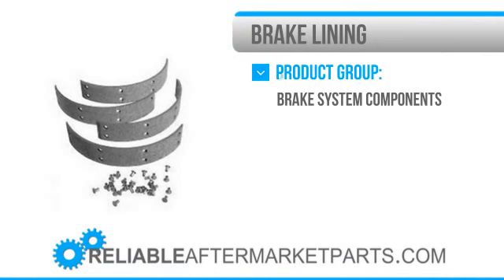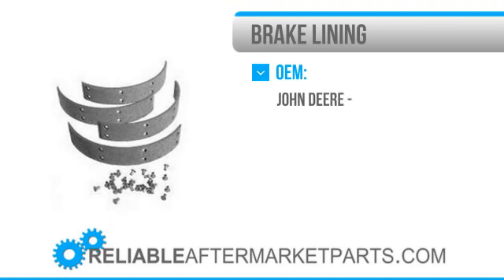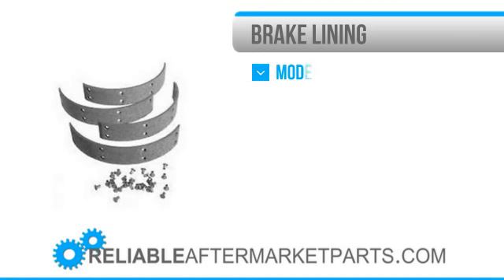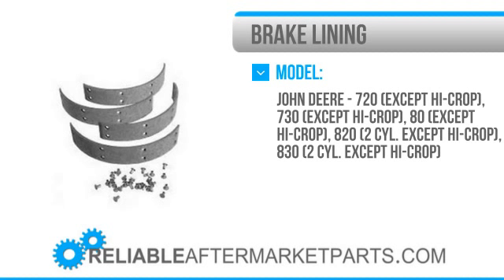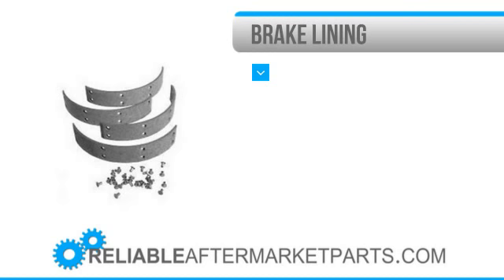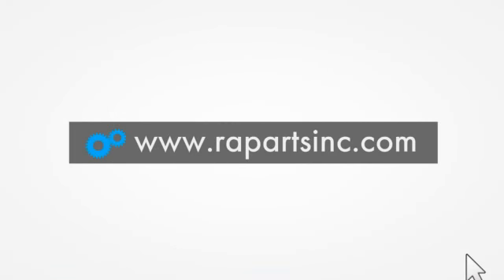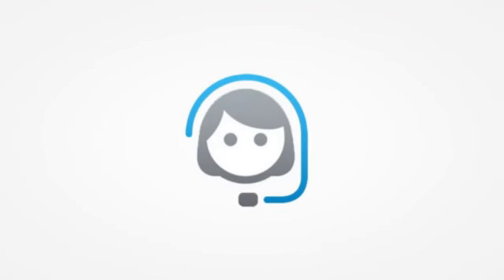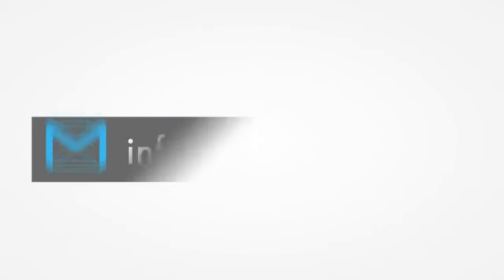1489 John Deere Brake Lining Kit 720 730 R 80 820 830